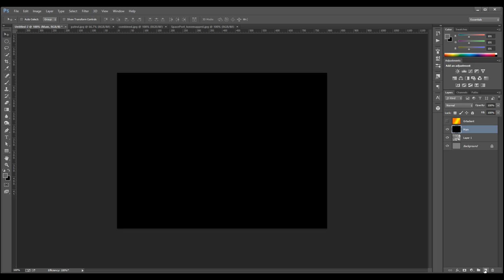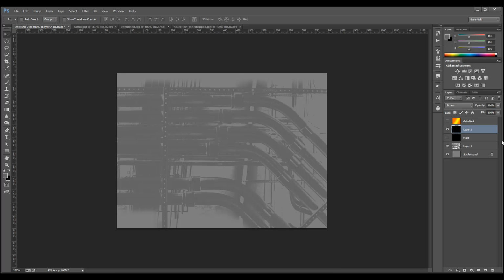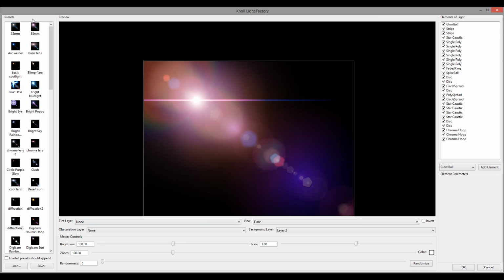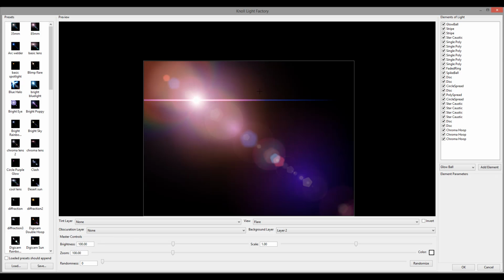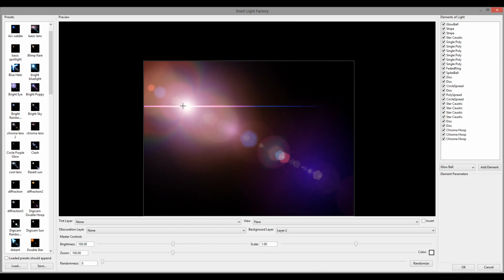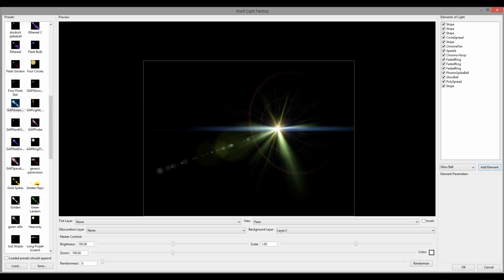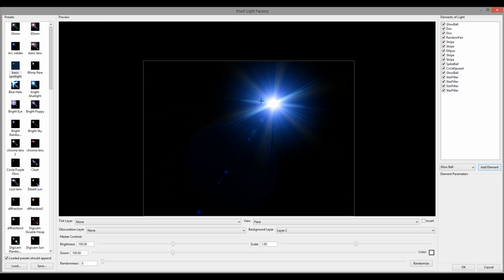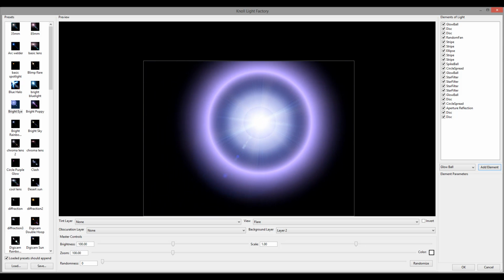Knoll Light Factory Presets 2